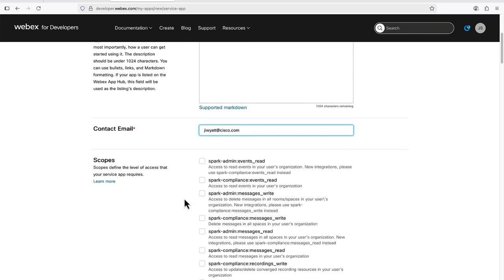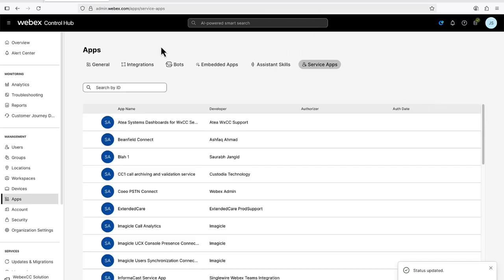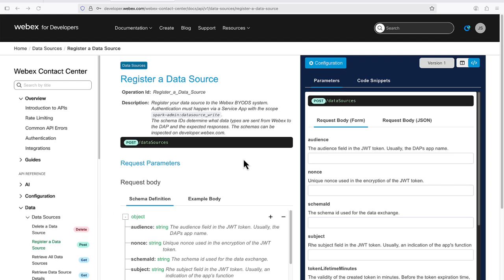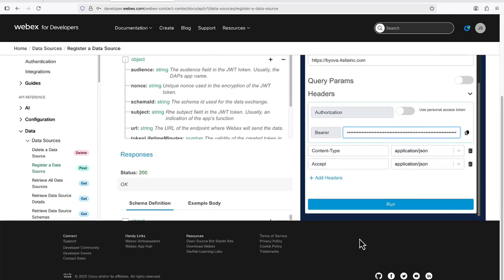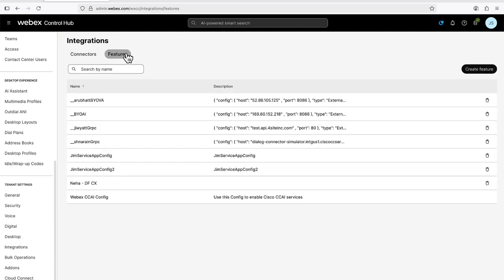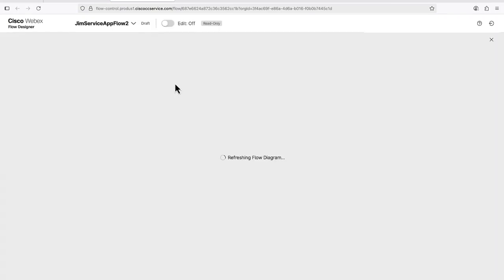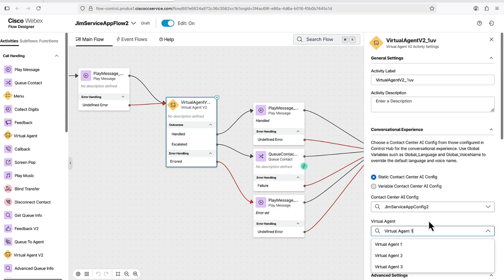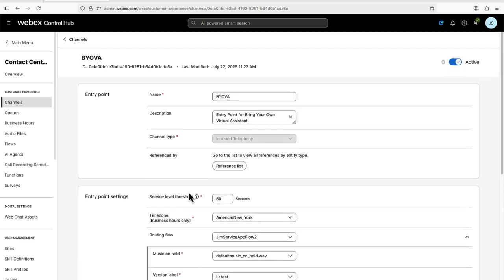cisco webexCC Configuring Service App, BYODS, and BYOVA Integration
Discover BYOVA (Bring Your Own Virtual Agent), a powerful and flexible feature within the Webex Contact Center that enables seamless integration of your own AI-based virtual voice agents. This video delivers a comprehensive, step-by-step walkthrough of the entire setup and configuration process, starting from Service App authorization in Webex Control Hub, progressing through BYODS (Bring Your Own Data Source) configuration, and culminating in a fully operational BYOVA call flow.